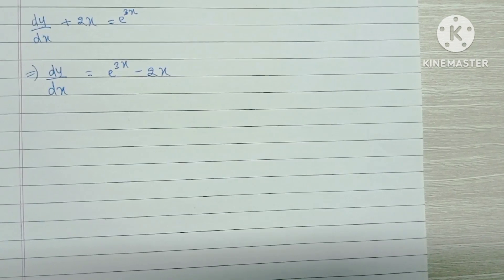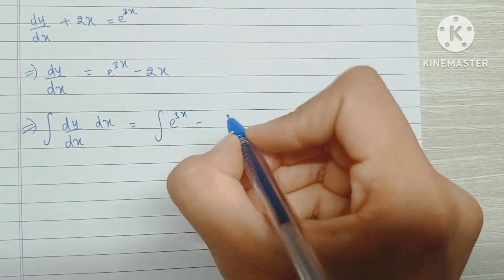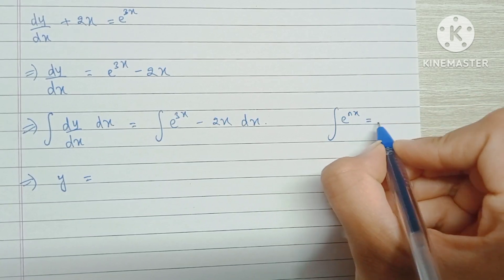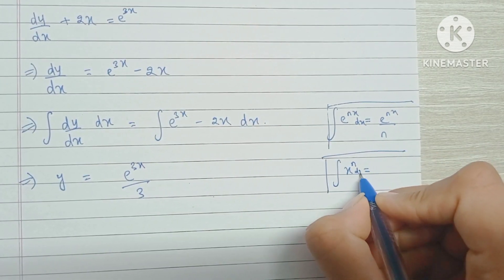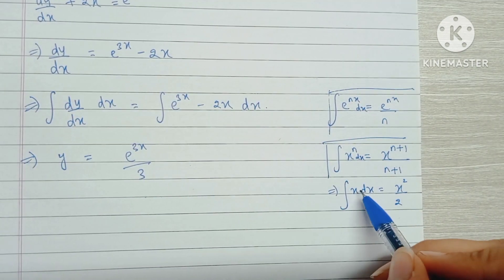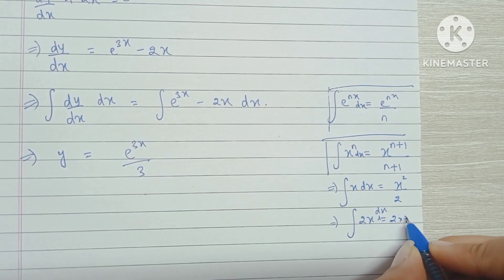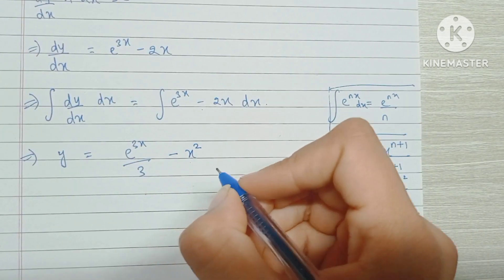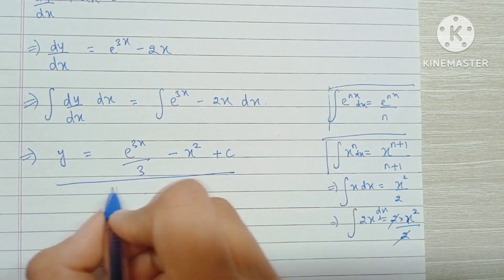Differential Equation: dy/dx + 2x = e^(3x)